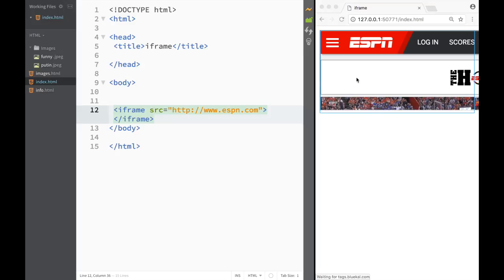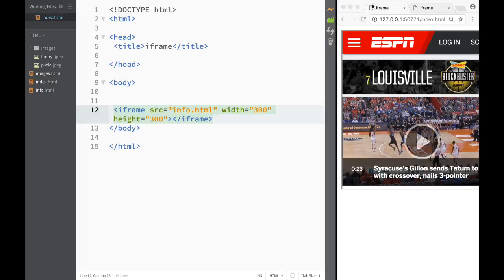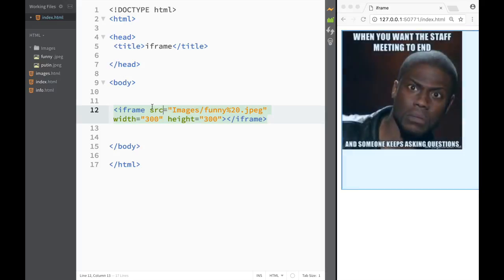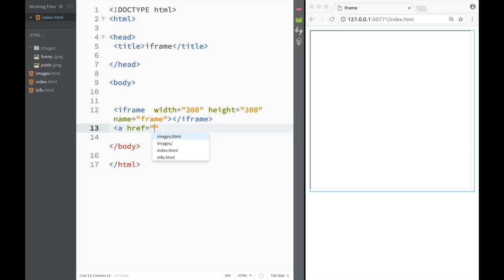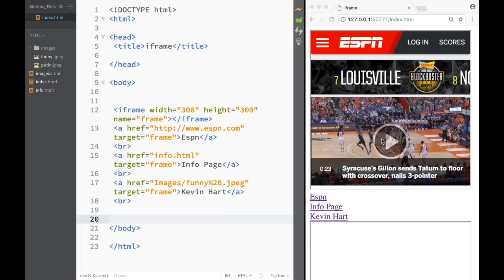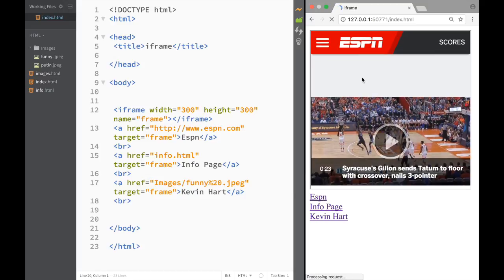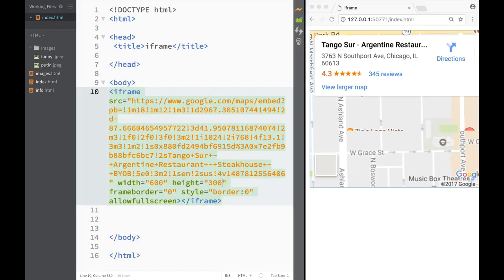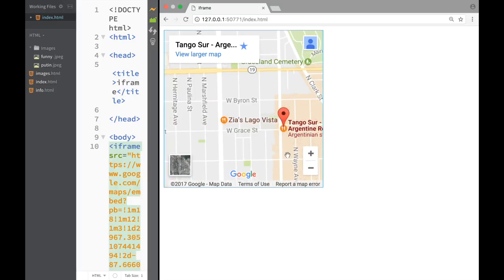HTML and CSS Tutorial for beginners 47 - html iframe element